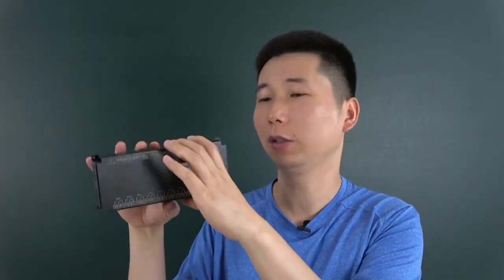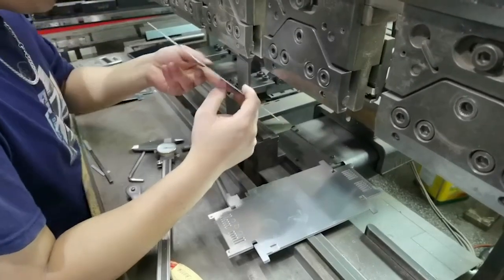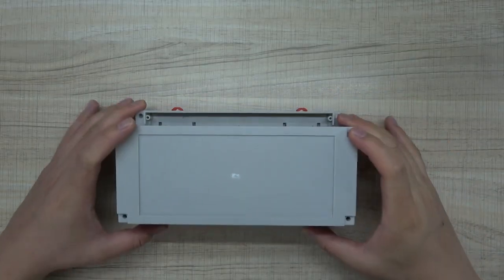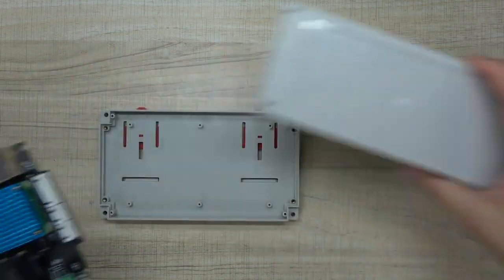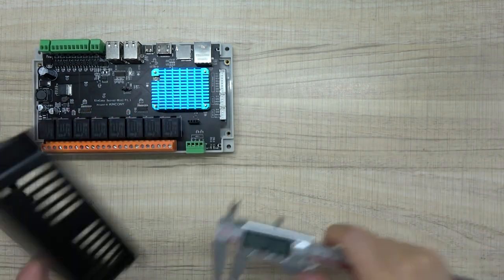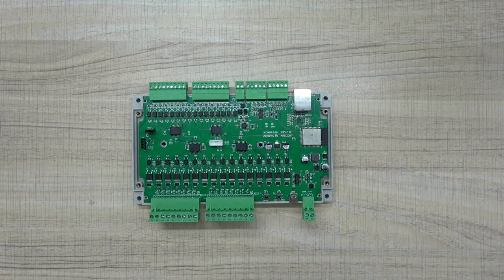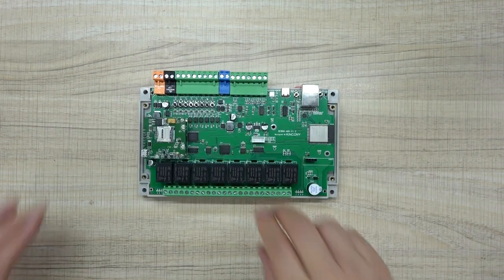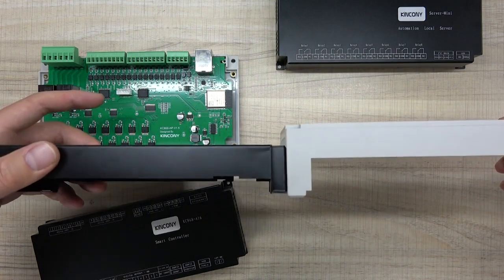New aluminum shell designing for KinCony PCB OEM customer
KinCony new shell for ESP32 home automation board, laser print on aluminum alloy shell for OEM service. you can replace with your brand LOGO.